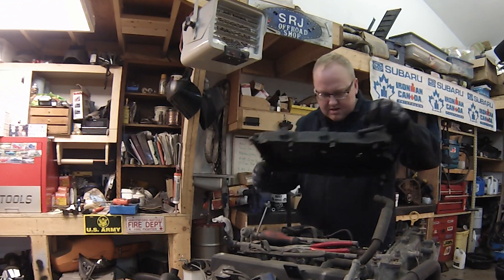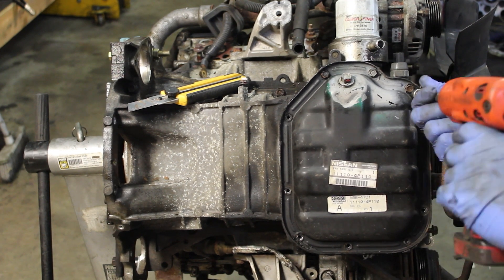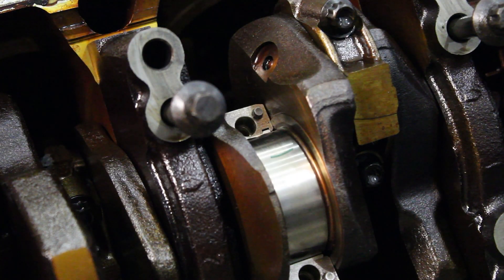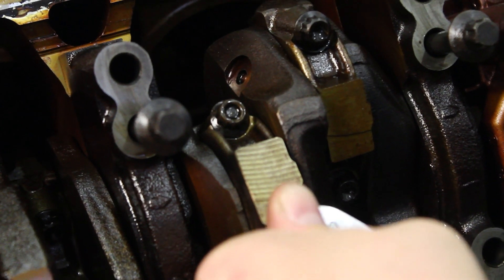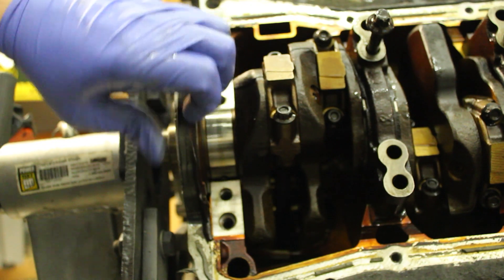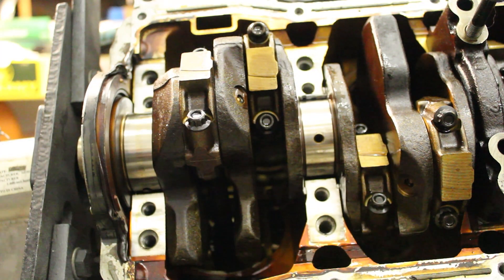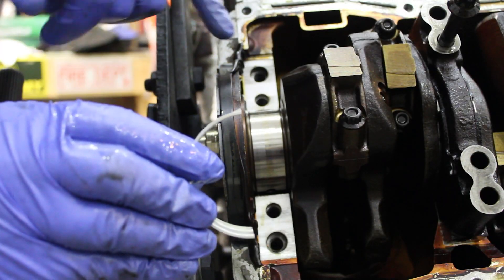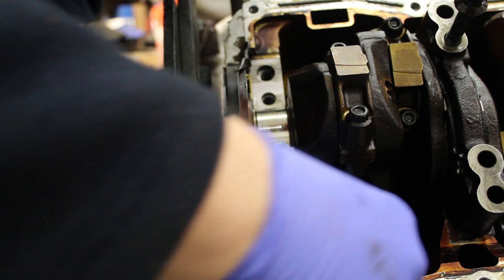VQ35DE bottom end bearing replacement How To. How to measure plastigauge?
Hey everyone, I did not want to do this job, trust me, but when you open Pandora's box, you can't close it. All I wanted to do is replace the main and connecting rod bearings, as easily as possible, with doing as little work as I had to, to do it. That meant just pulling off the oil pan and not touching the timing gears.

In this video I replace the main bearings and connecting rod bearings. I give you all the torque specs and sequences you'll need to complete the more in depth work. I also wanted to show plastigauging, it's important to understand where your engine sits when you install new bearings in it, what clearance you'll have for oil to pass through the bearings.

Follow along with me as I do the work, and let me know what you think. If you would like more in depth coverage, let me know, I'de be happy to.

King CR6902CP Connecting Rod Bearing Set For NISSAN VQ35HR / VQ37VHR Standard

King MB4524SI Main Bearing Set For NISSAN VR38DETT VQ35HR/VQ37VHR Standard

Plastigauge Plastigage Red/B/G .001"-.009" Rod Main Bearing Clearance strip

FELPRO BS 40631 Rear Main Seal Set

National 710356 Oil Seal For Select Infiniti/Nissan

Fel-Pro OS30696 Oil Pan Gasket Set

Fel-pro OS30696 Engine Upper Oil Pan Gasket Set For 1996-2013 Nissan 3.0L 3.5L

FEL-PRO OS 30688 Oil Pan Gasket Set